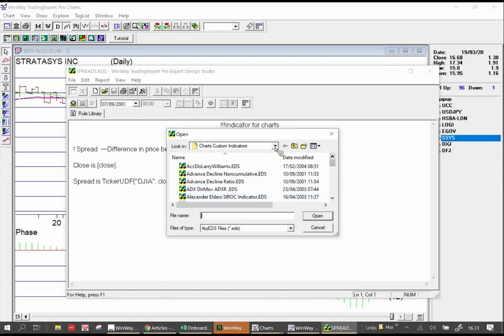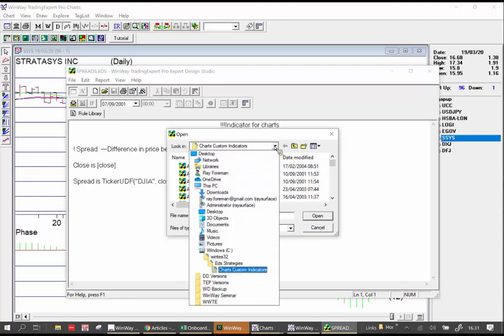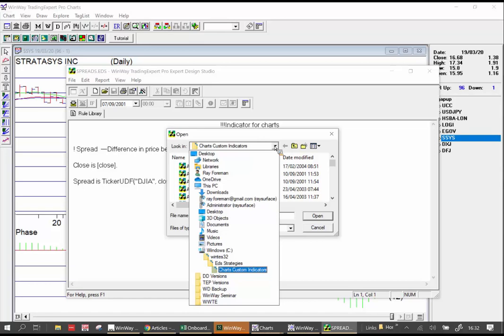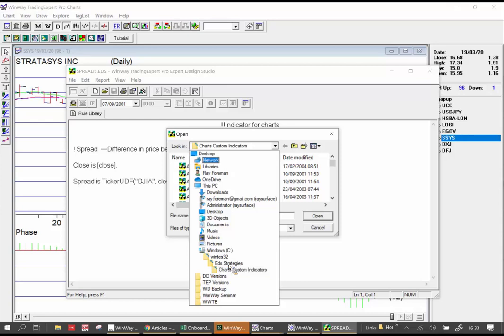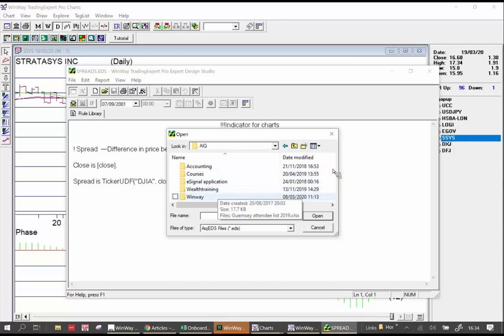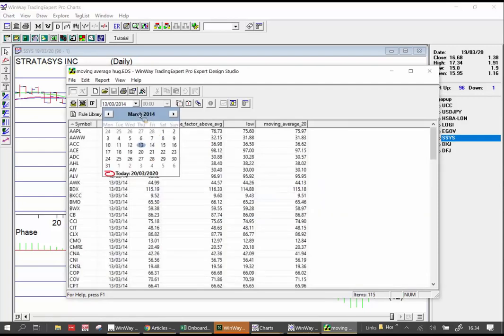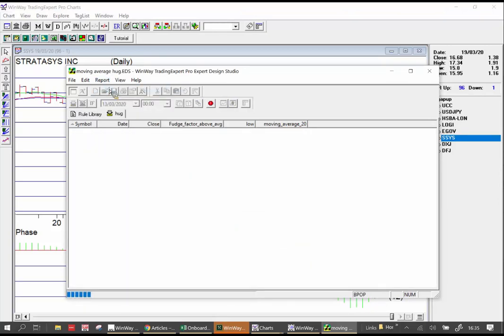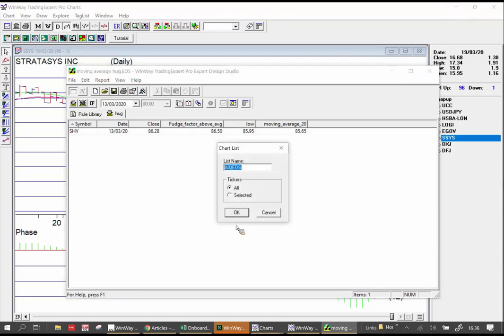TradingExpert Pro EOD Overview of Expert Design Studio Candlestick Hug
In this video we cover a brief overview of the trading system design tool EDS and also Darren's Candlestick Hug strategy in EDS